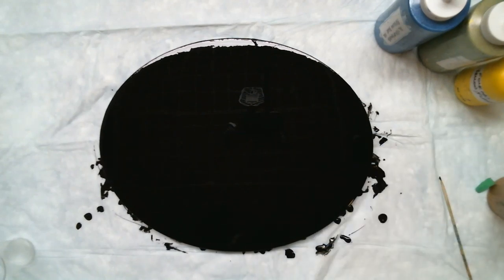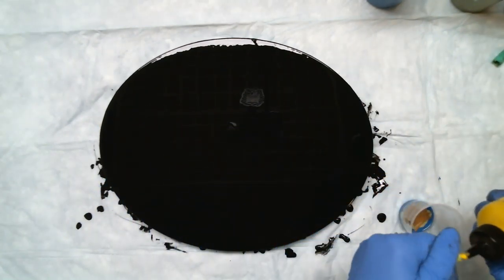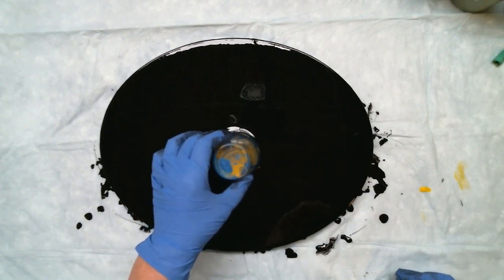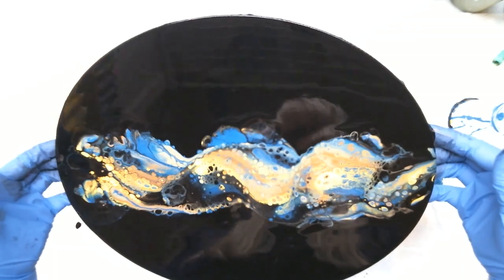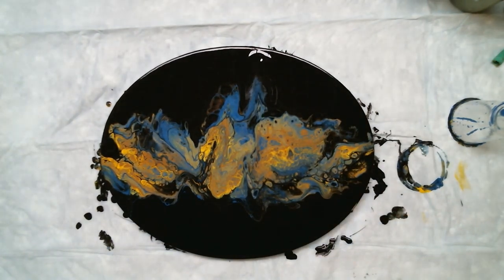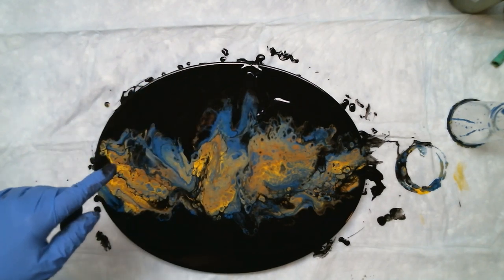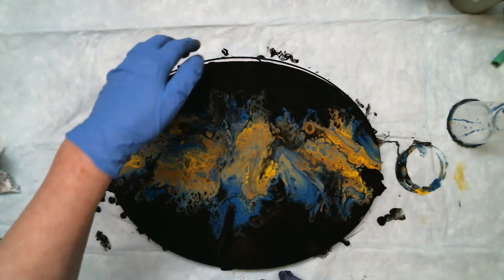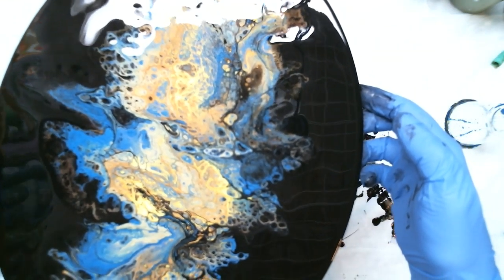(543) GORGEOUS Flip & Drag! Fluid Art / Acrylic Pouring